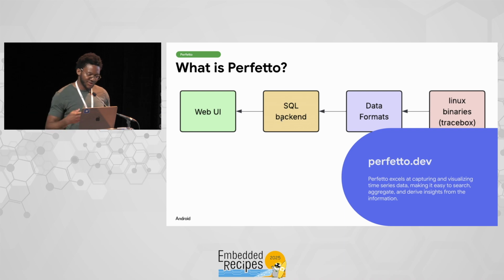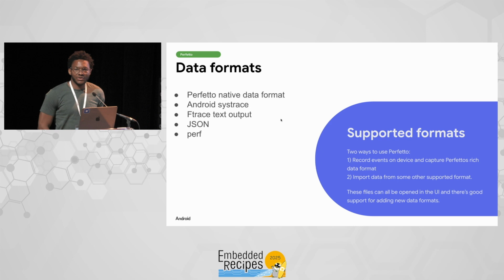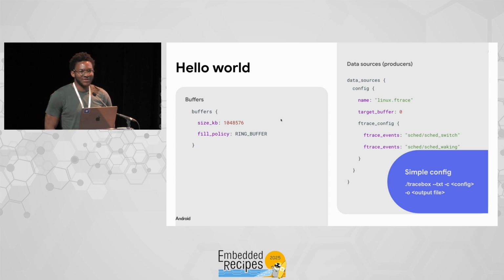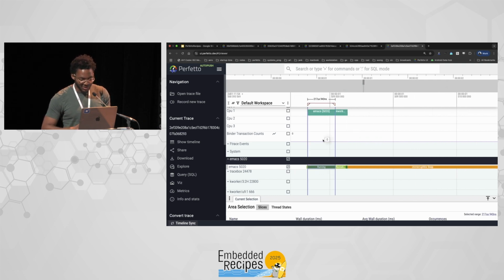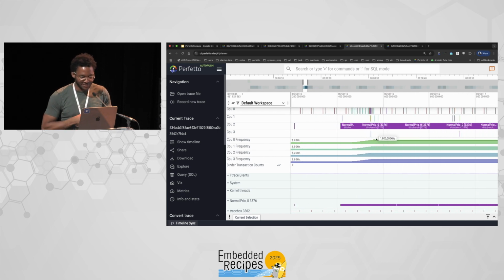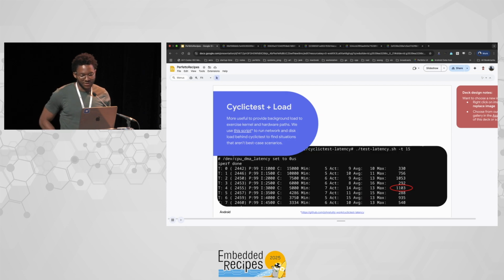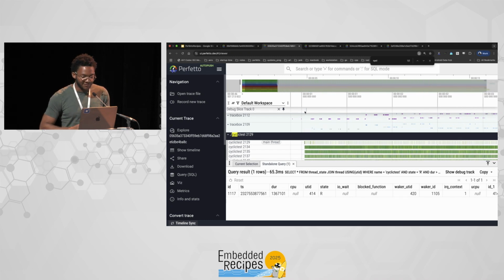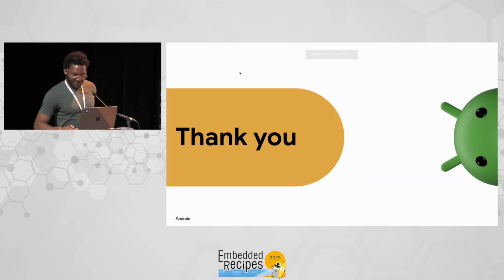Perfetto profiling & tracing for Upstream Kernel Development (Zimuzo Ezeozue, Google)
Perfetto helps diagnose complex kernel-userspace interactions, yet its use outside Android and ChromeOS isn't common. This talk provides a practical walkthrough for kernel developers to use Perfetto with standard Linux distributions and embedded systems, including those running under QEMU.

I'll cover the minimal kernel configs needed and show userland annotations via trace_marker to correlate userspace and kernel events. You’ll get some recipes on how to use the Perfetto web based UI and the very powerful SQL interface. Lastly, you'll get ready-to-use scripts that make Perfetto integration in a QEMU environment straightforward, alongside practical tips for handling resource constraints in embedded environments.

Presentation from Zimuzo Ezeozue (Google) during Embedded Recipes 2025.

for more details about this conference.